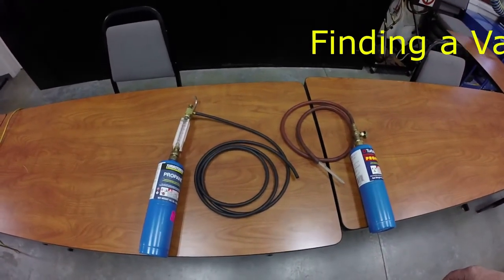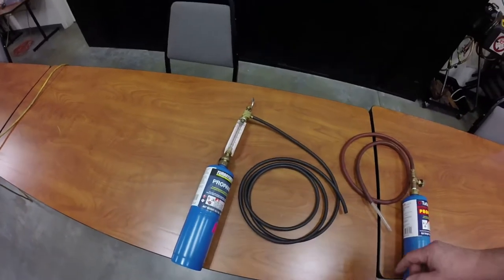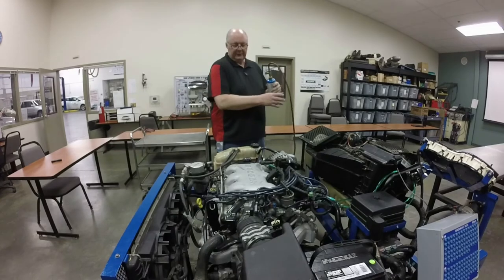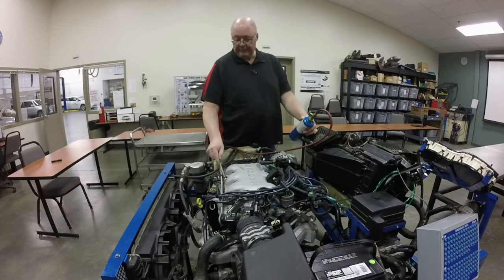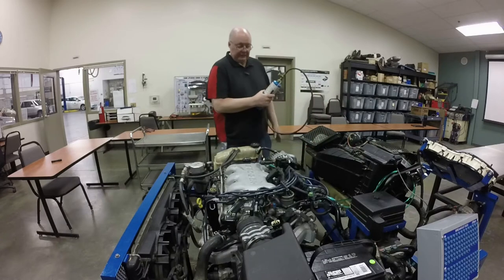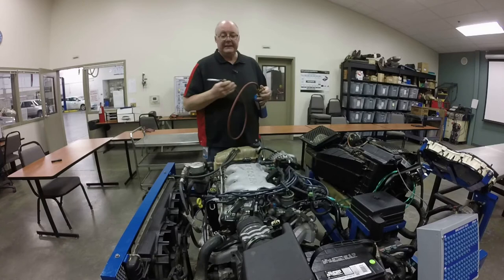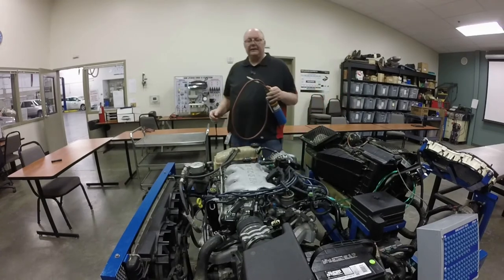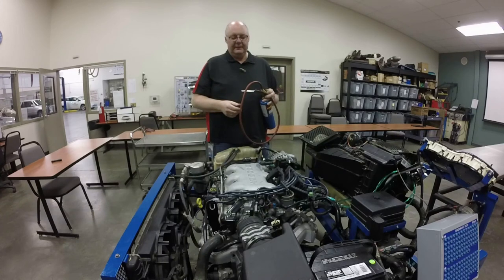Finding A Vacuum Leak With Propane